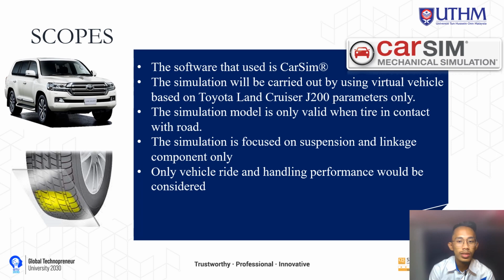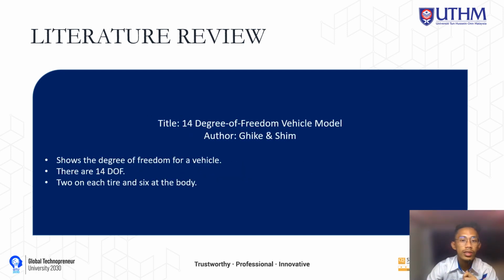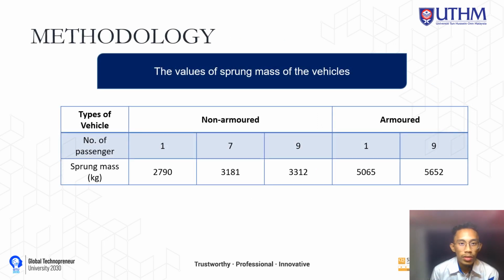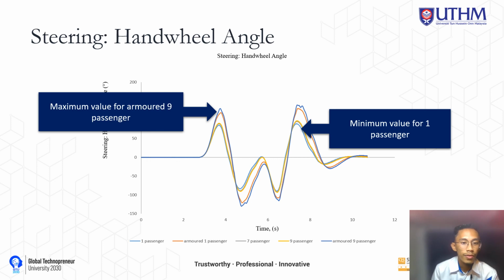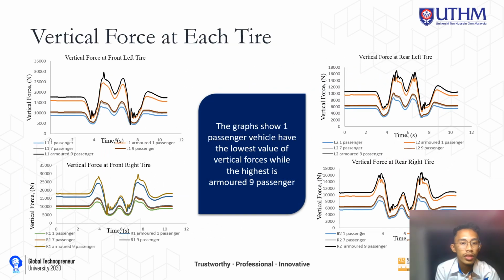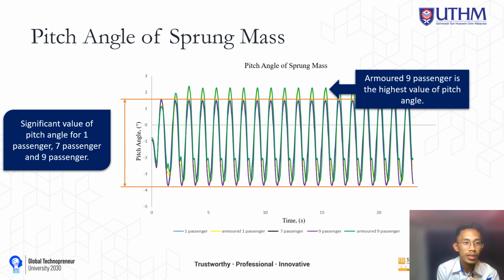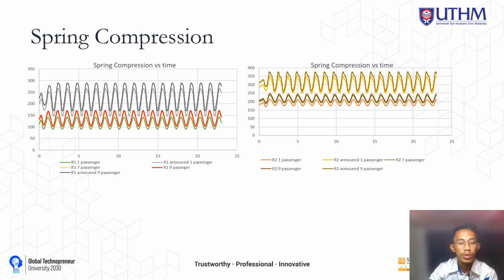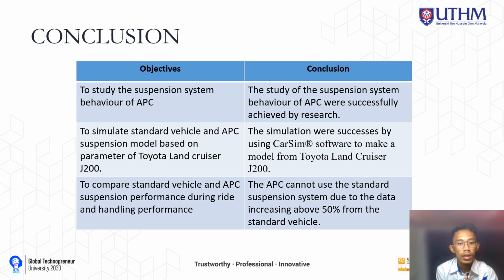BNG MUHAMMAD SAFIQ HIZAMI BIN SUHAINI VIDEO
Study on Dynamics Performance of Armoured Personnel Carrier due to Generic Armour Vehicle Impact
Toyota Land Cruiser J200 is a commercial vehicle and classified as Super Utility Vehicle. Armour Personnel Carrier is a vehicle that attached to armour to be used in war. The idea in this project is to upgrade Toyota Land Cruiser J200 to an Armoured Personnel Carrier. In this study, Toyota Land Cruiser J200 is the vehicle that selected to be simulated in CarSim®. The parameters of the vehicle will be determined to be used in Carsim®. The vehicle will be upgraded to an armoured personnel carrier which have increment of the suspension from 2725kg to 5000kg and the ride and handling performance will be observed from the simulation. Two categories of performance analysis, ride and handling performance, based on roll angle, pitch angle, steering angle, spring compression, vertical force at tires and vertical force at sprung mass. The results show the armoured vehicle produced about 90% increment of data from the standard vehicle. Therefore, the armour vehicle cannot use the standard suspension system.